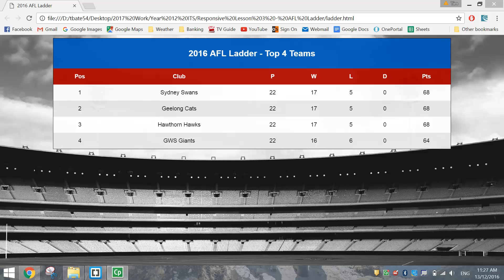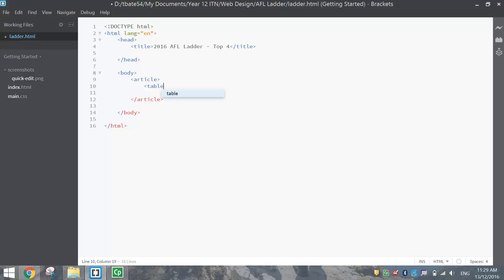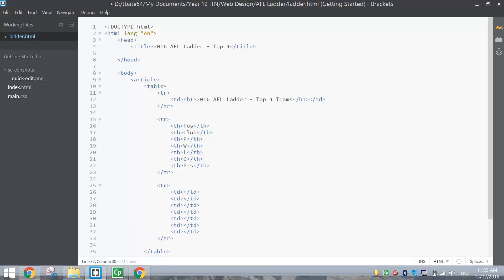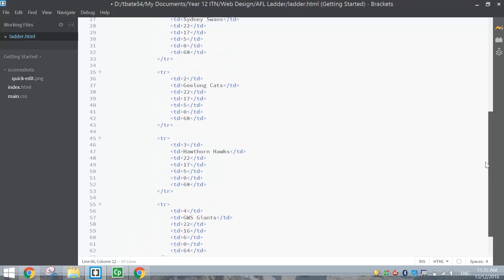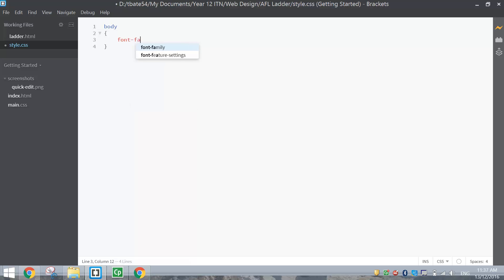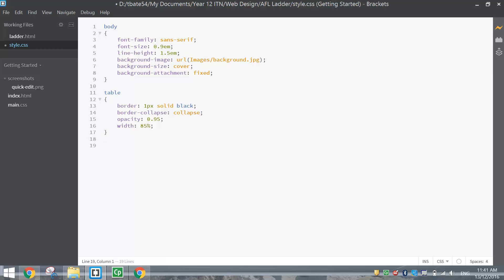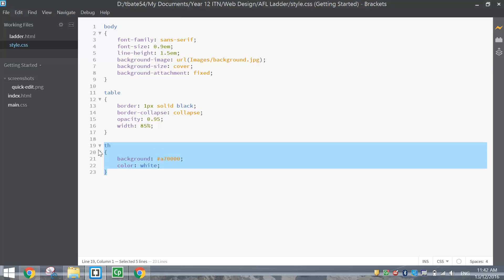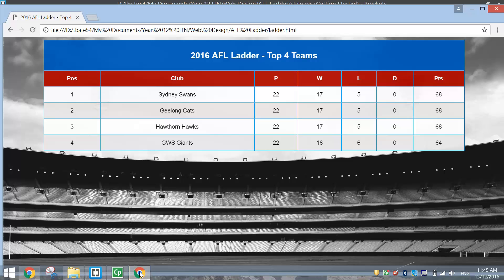Make a Responsive Table Using HTML5 & CSS3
Learn how to make a HTML table responsive with just one line of code in the CSS.